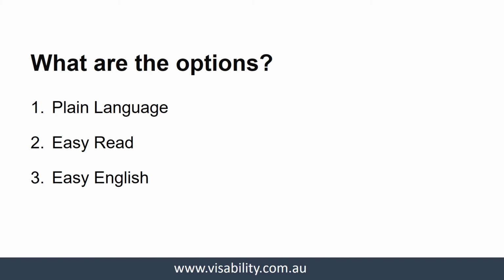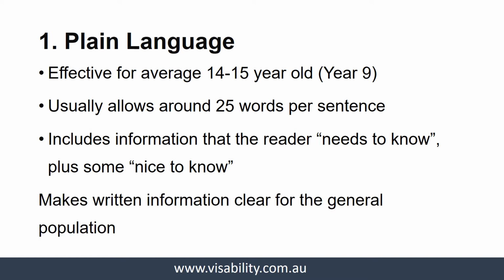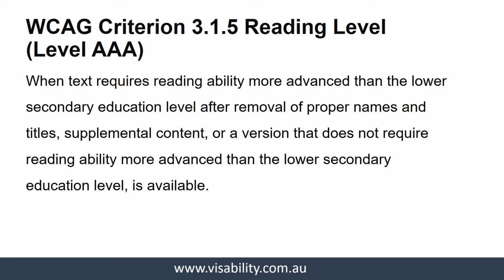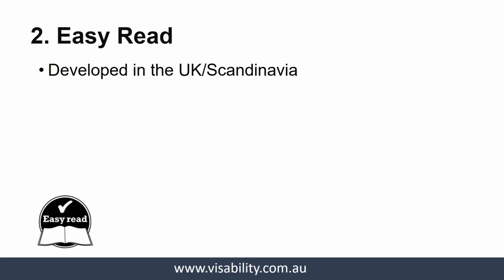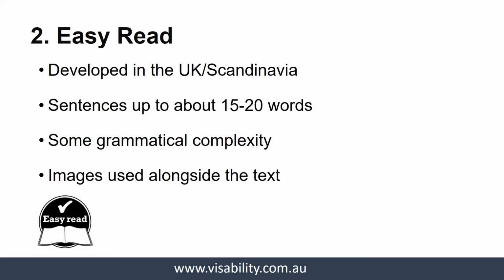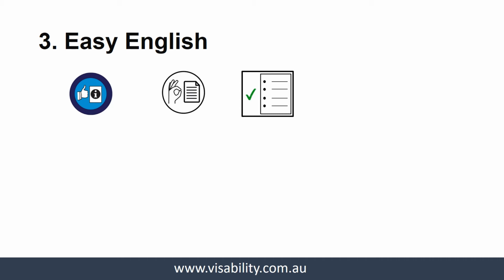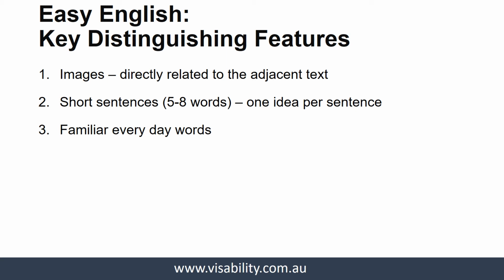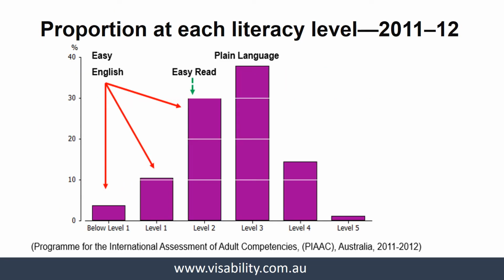3. The options